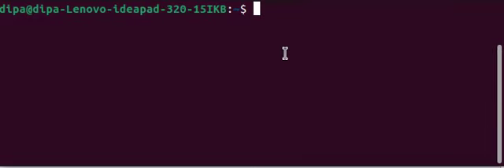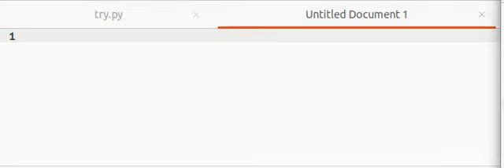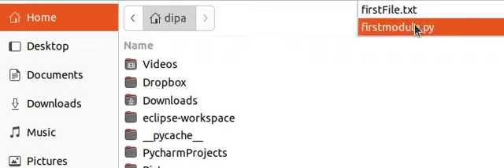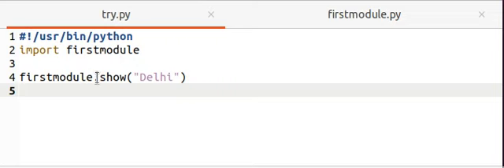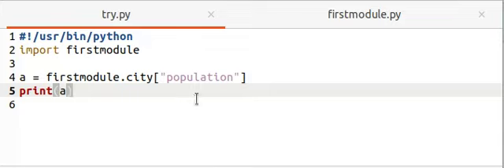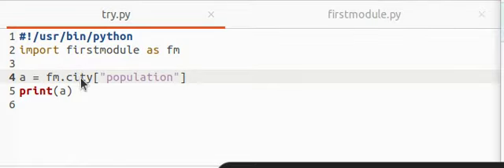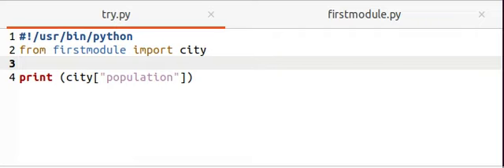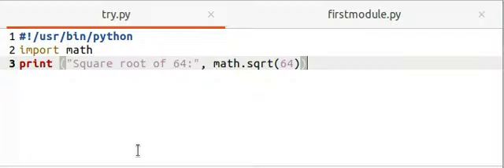Python: Module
This video shows how to create a module and how to use that module. This also shows how to use built-in modules in Python.